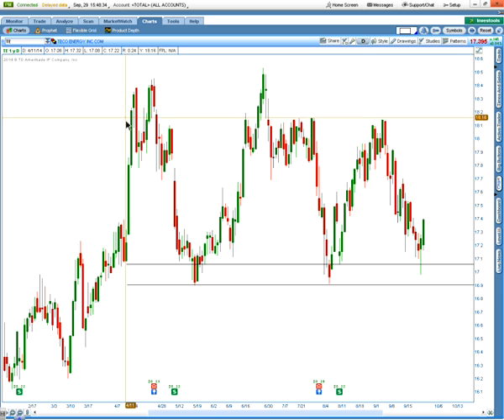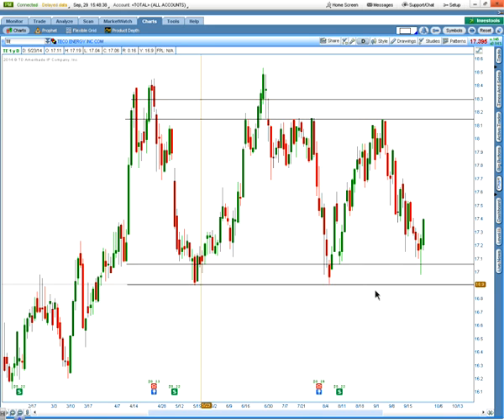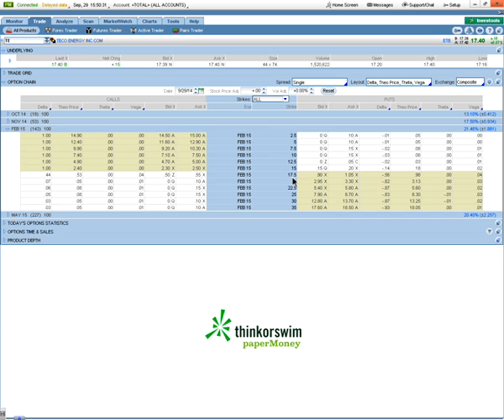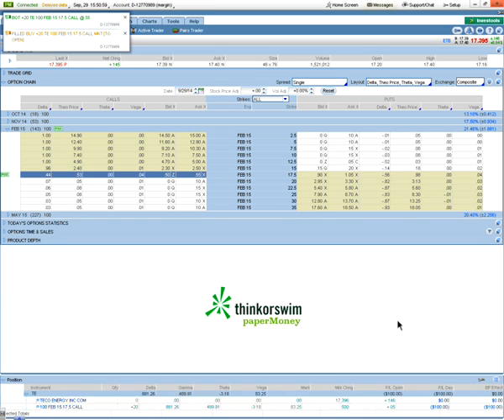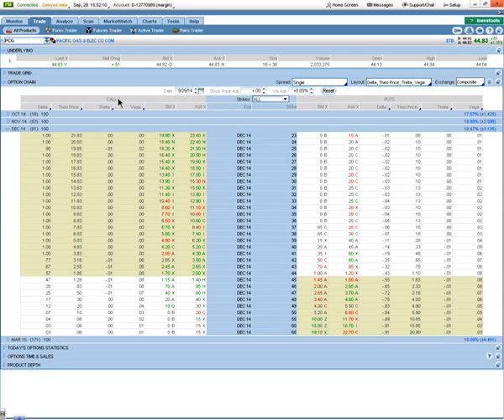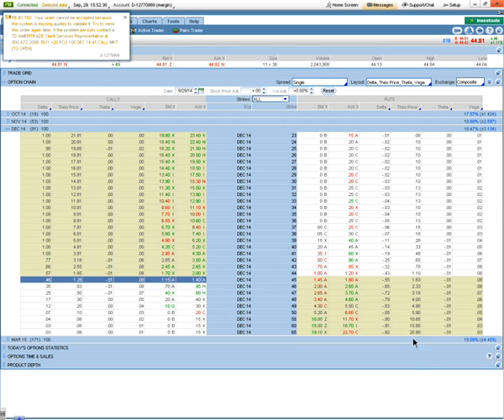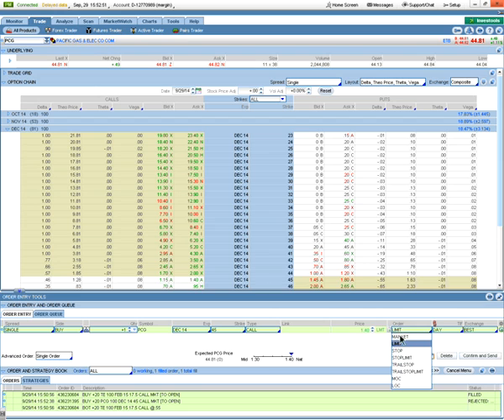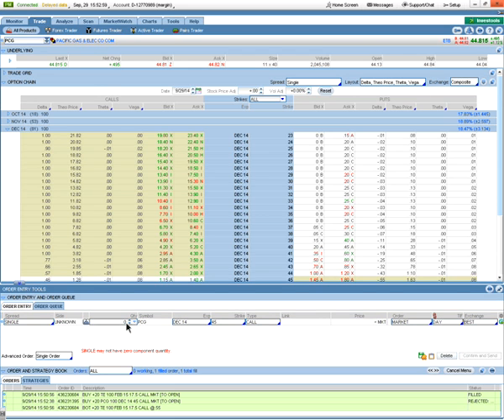Bouncing Stock 20140929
INCOME GROWTH STRATEGY IN TODAY’S ECONOMY

Buy to Open - Bouncing Stock Trade using options: TE, PCG and XEL

    Our review of potential Bouncing Stocks that have the highest potential of giving you a paycheck in the next 2 - 6 weeks. Use this to learn how to identify and time your trades with confidence!